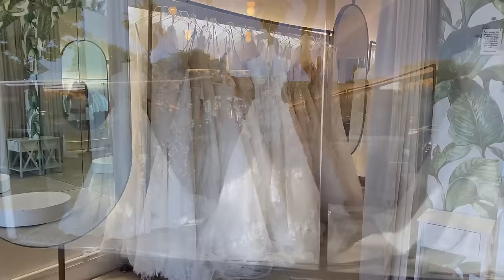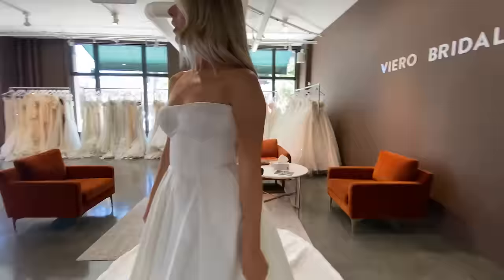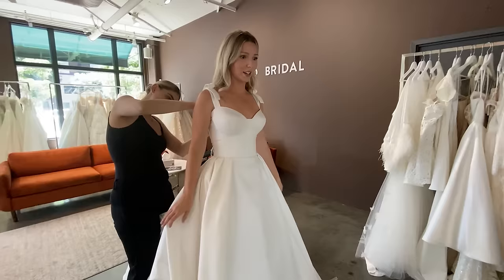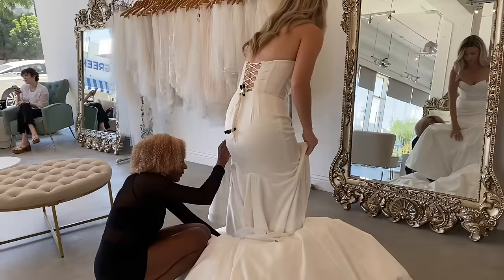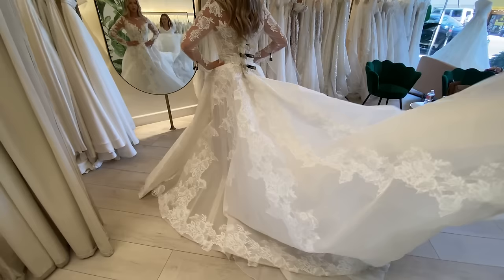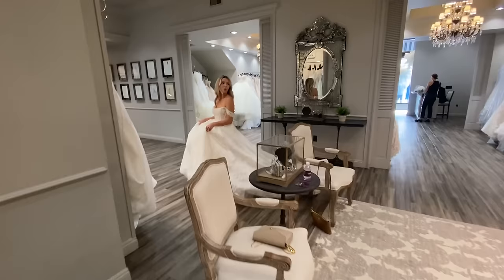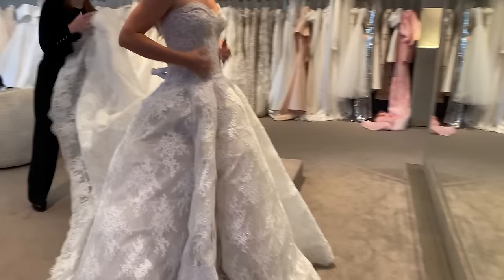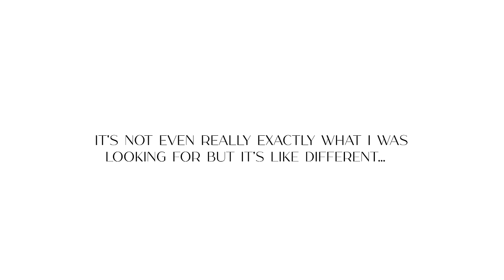WEDDING DRESS SHOP WITH ME | I SAID “YES” TO THE DRESS!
Kristen McGowan

My fiancé Christian and I got engaged in February and we are now starting to plan out wedding for 2024! I wanted to take you along with me wedding dress shopping in Los Angeles to find my dream wedding dress! If you’re new to my channel, my name is Kristen McGowan and I’m an interior design content creator! Today I’m switching it up bit and giving you a glimpse of my personal life behind the scenes as I begin my search for my wedding gown! We went to many bridal shops such as, Kinsley James, Lovella, For Love Bridal, Monique Lhuillier, and Viero Bridal! If you are a future bride, I hope this gives you an idea of what to expect on your future shopping trips!

- My Outfits -
White Linen dress
Black high neck linen dress

8x10 Rosemarie Rug
9x12 Jute rug

▶THREADS: @kristenmcgowann